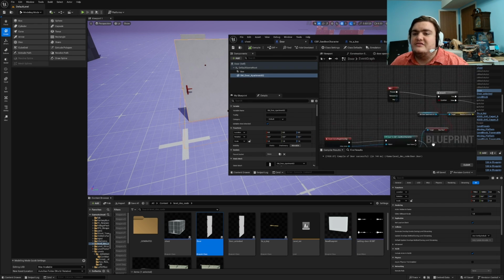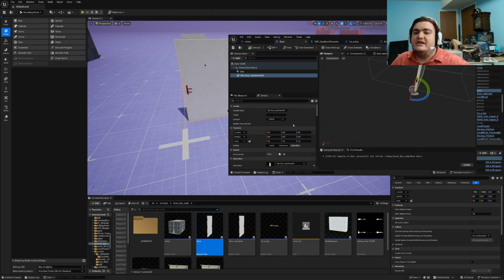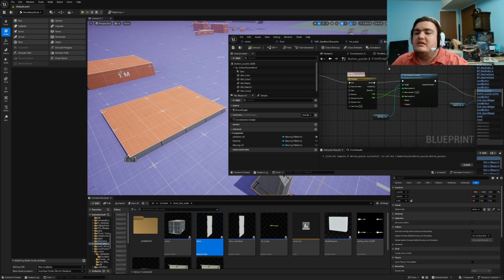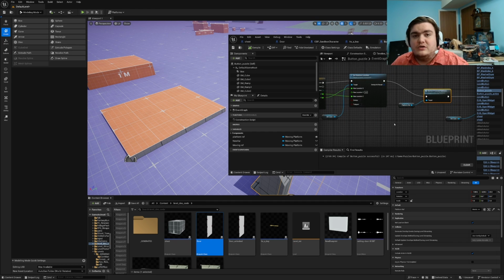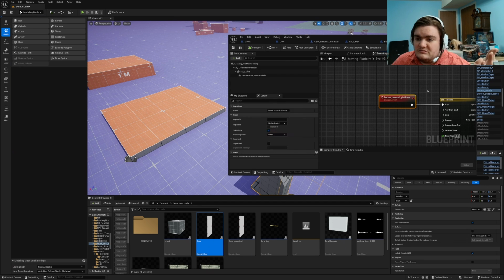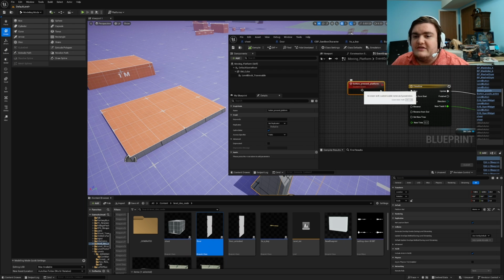Learning game development. Why so much info is lost.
This video goes over a few points about game development and its tutorials. I wanted to talk about this as some people seem to missunderstand what all the videos are trying to teach you. And instead just copy paste stuff. Leading to more issues down the road. Its my hope this video adresses that.